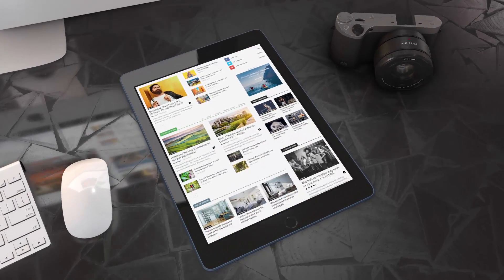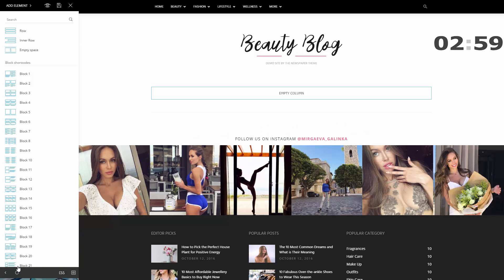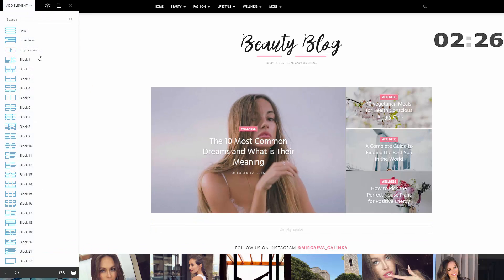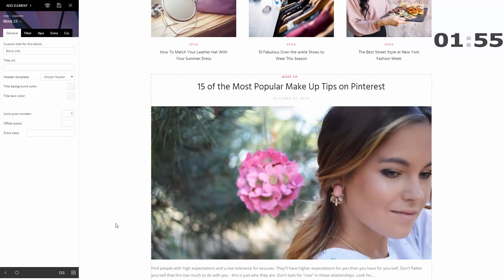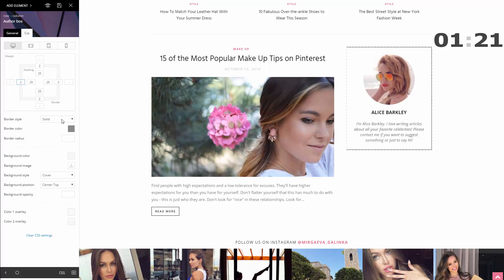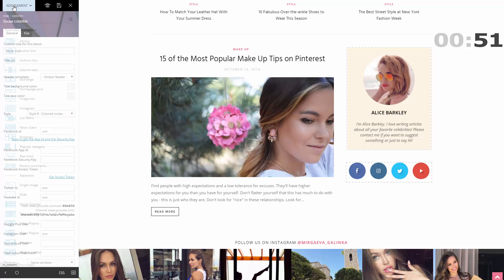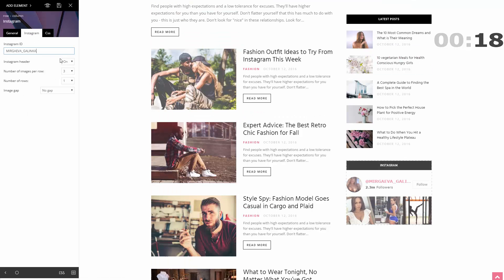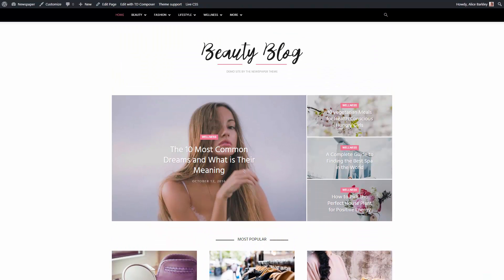Newspaper 8 Tutorial - tagDiv Composer 3 minutes Page Configuration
Creating a page from scratch in three minutes is our challenge! Because a great theme should allow you to be creative with your content, not spending hours on the page’s design. I’m going to edit my new homepage right on the front end with TD Composer. This one-of-a-kind page builder, specially designed for blog, news, and magazine websites, uses a row and column structure for layouts.